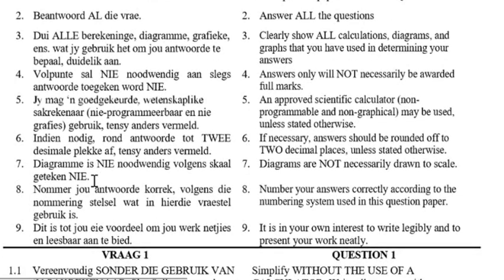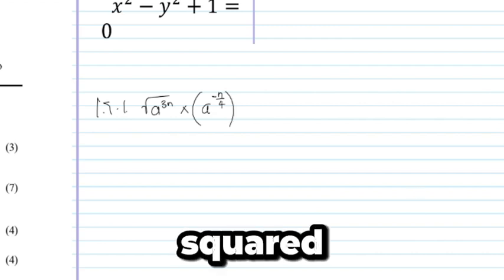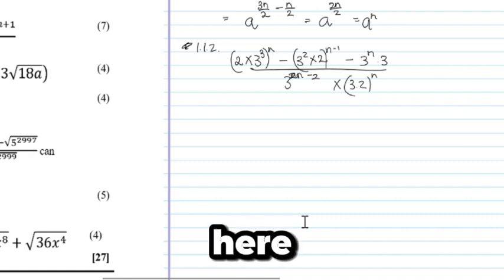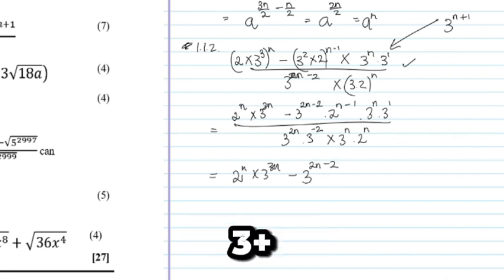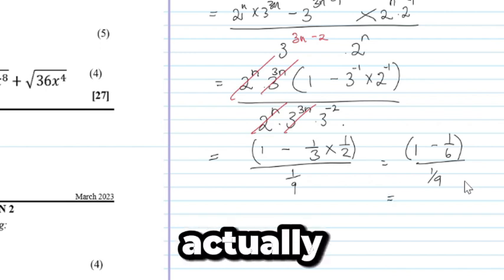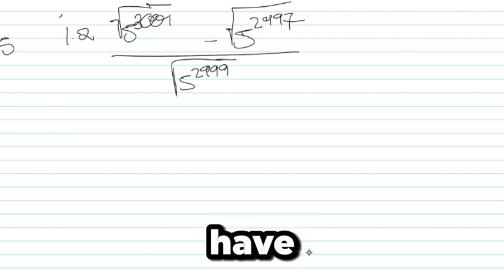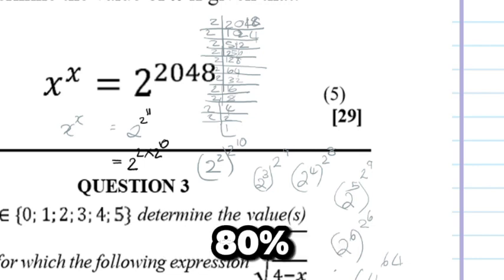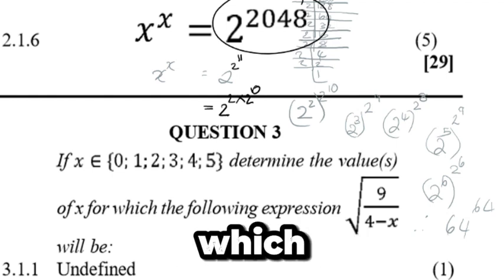Controll Test Past Papers Term 1 Last Prep with Mr Le Cordeur | MATHEMATICS | 2025 Full Video Gr11